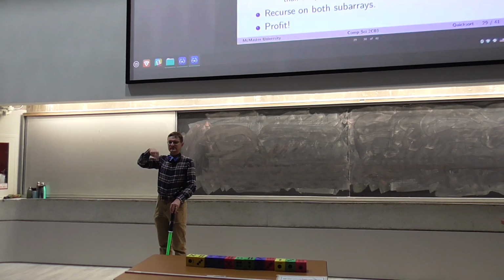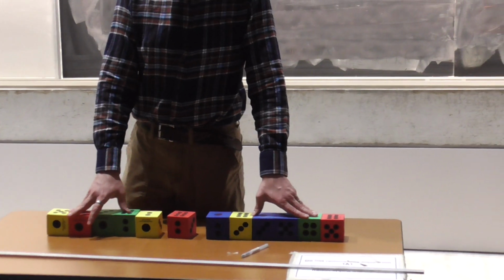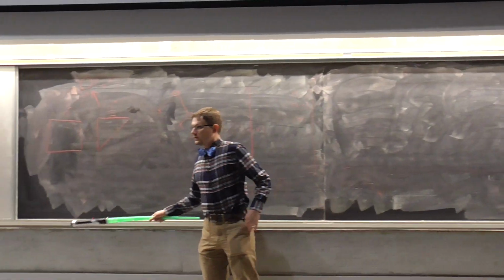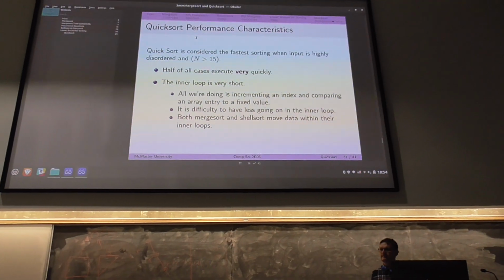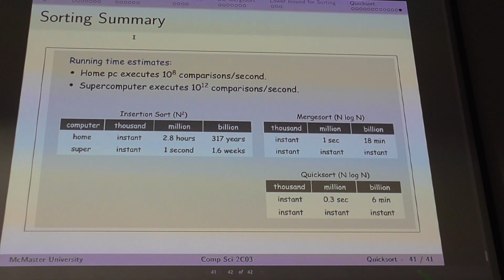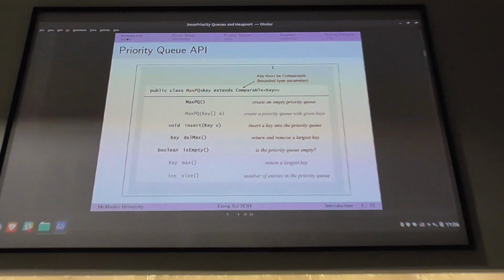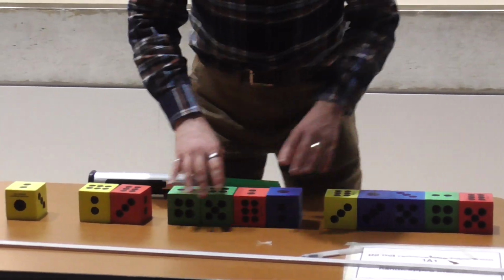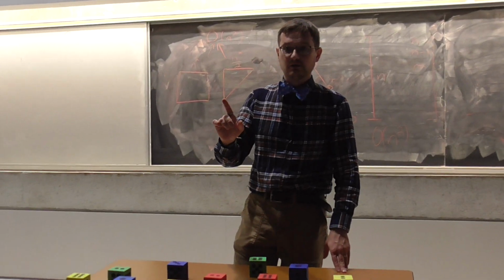COMPSCI 2C03 - Fall 2022